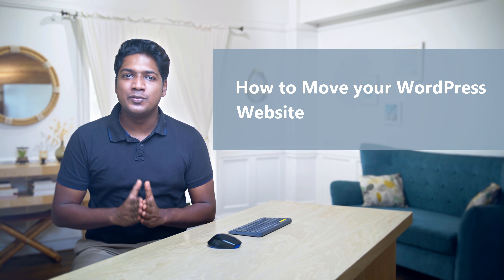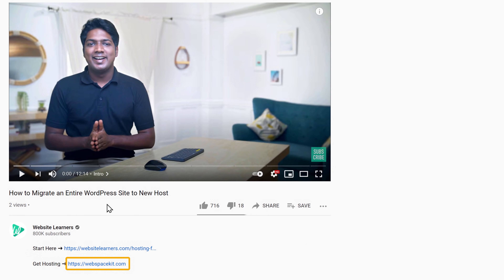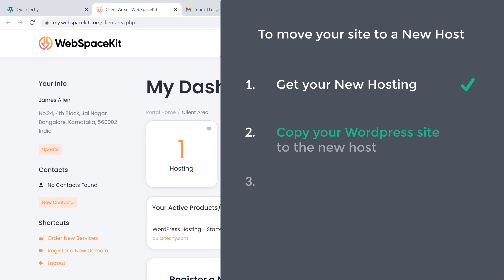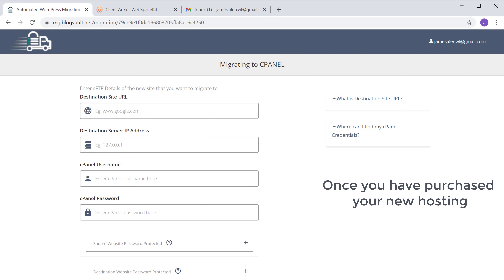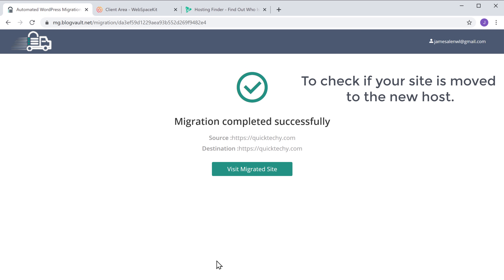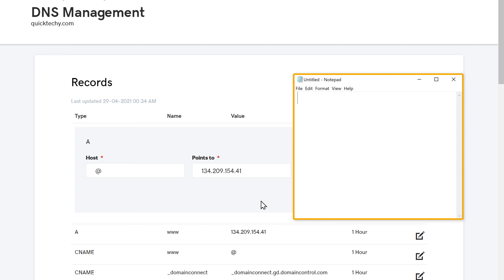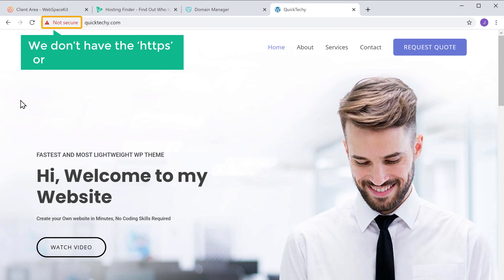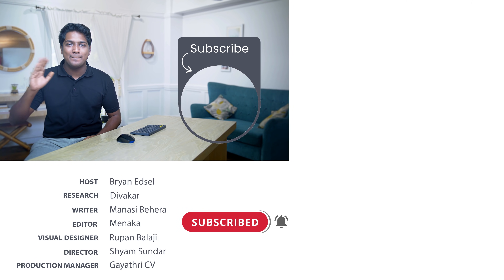How To Migrate WordPress Site to New Host (2024)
Learn how you can move your WordPress site to a new host ✔️

Let's say you have a website, and you are not happy with the current hosting provider
And you want to move your website to a new host
You can do this easily by following our 3 simple steps.

So let’s get started! 👇

0:00 Intro
2:00 Get Hosting
4:33 Copy your WordPress Site to the New Host
9:29 Add New IP Address to your Domain
13:26 Activate SSL on your Site

First, check where your website is currently hosted.

Step 1 : To Get Hosting
Choose your hosting provider, we recommand “WebSpaceKit”,

Once open, Go to plans and choose your plan,
Next choose your domain, as we already have a domain
Select ‘I will use my existing domain’, enter your domain & click ‘Use’
Next, choose your billing cycle, fill your details & make payment.

Step 2 : To Copy your WordPress Site to the New Host
Login to your WordPress dashboard
Now to copy your website, install ‘Migrate guru’ plugin
Once installed, enter your email & click ‘Migrate site’,
Next select your new hosting  provider,
since WebSpaceKit has cPanel access, you can select that.
Next enter sFTP details, check your mail inbox for the details
Once entered, click ‘Migrate’.

Step 3: To Add New IP Address to your Domain
Go to your domain registrar, where you purchased your domain name.
In DNS settings, change the IP address to a new host IP address.
To get the IP address of new host, open the mail from your hosting provider,
Now delete the IP Address of old host and add the IP address of new host
Once done, check your hosting in hosting finder tool

, under ‘your active product/service’,
click ‘Your domain name ► cPanel’.
Search for SSL, click ‘SSL/TLS status’,
Next click ‘The Checkbox’ near domain, then click ‘Run auto SSL’

So, this how you can move your website to a  new host.